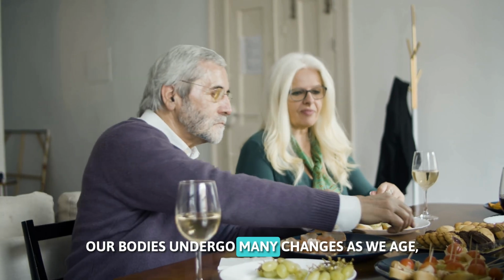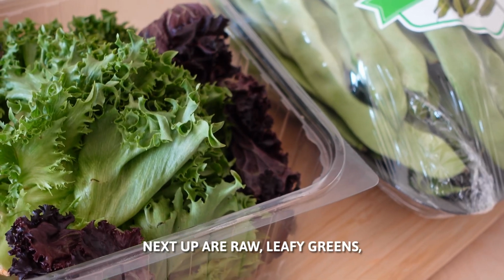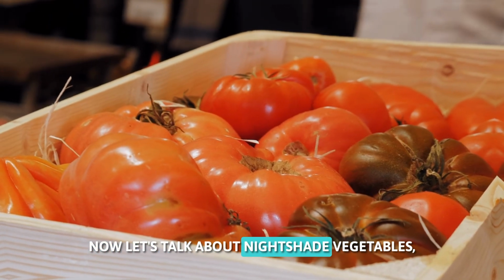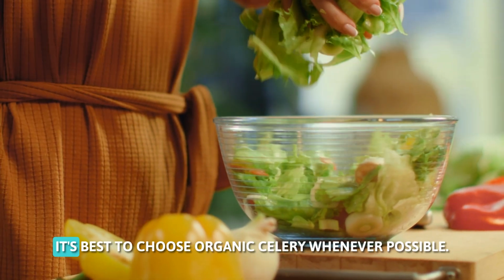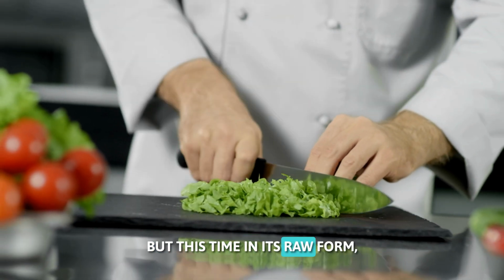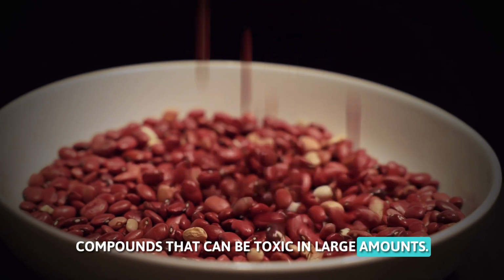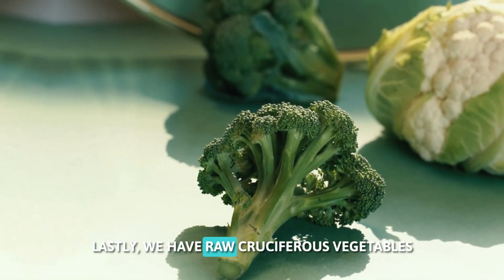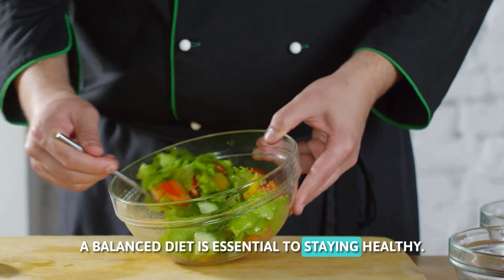9 Vegetable Seniors Should NEVER Eat!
9 Vegetable Seniors Should NEVER Eat!

As we age, certain vegetables that seem healthy can actually pose risks to our health. In this video, we’ll uncover 9 vegetables seniors should approach with caution, explaining why and offering safer alternatives for a healthier diet. 🥗

🥦 Raw Sprouts - Why raw sprouts like alfalfa may harbor bacteria harmful to seniors and safer alternatives like cooked greens.

🥬 Raw Leafy Greens - The hidden risks of unwashed greens and the benefits of cooking them for safety and better nutrient absorption.

🍅 Nightshades - How vegetables like tomatoes and eggplants might aggravate joint pain or inflammation in sensitive individuals.

🥒 Celery - The risks of pesticide residues in celery and why organic or alternative veggies might be a better choice.

🧄 Garlic & Onions - How their high fructan content could cause bloating or discomfort for some seniors.

🥗 Raw Spinach - The impact of oxalates on calcium absorption and kidney stones, and why cooking spinach can help.

🫘 Uncooked Beans - The dangers of lectins in raw beans and the importance of thorough cooking to neutralize toxins.

❄️ Frozen Vegetables with Sauces - Hidden sodium and preservatives in pre-sauced frozen veggies and why plain options are healthier.

🥬 Raw Cruciferous Vegetables - The high fiber content of cabbage and broccoli that can cause digestive issues, and the advantages of cooking them.

Discover the science-backed reasons behind these recommendations and learn how small changes can make a big difference in your health. Remember, always consult your doctor or nutritionist before making major dietary changes. Stay informed and eat smarter! 💚

All images, logos, and brand names in this video are used under the Fair Use doctrine, as outlined in Section 107 of the Copyright Act 1976, for educational and review purposes such as criticism, commentary, news reporting, teaching, and research.